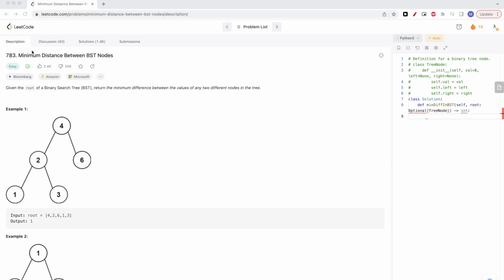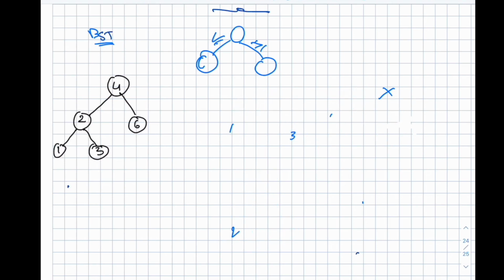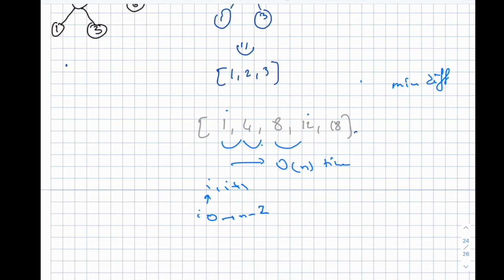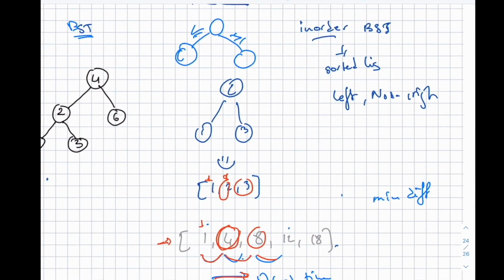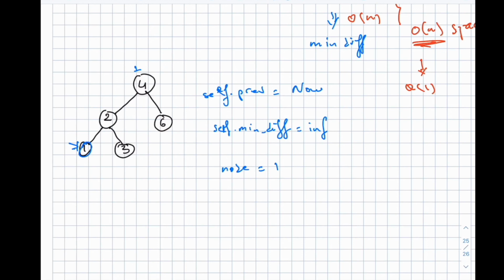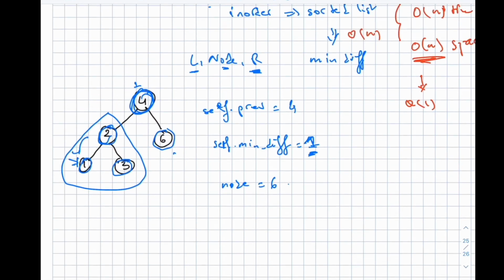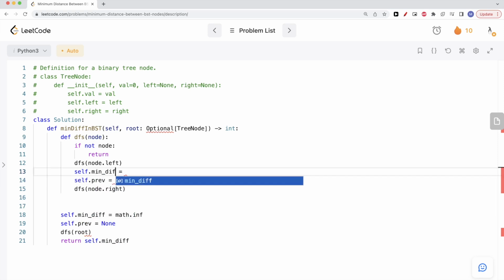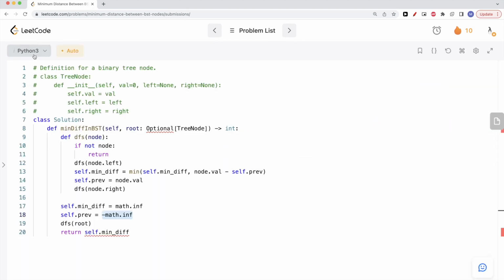Leetcode 783: Minimum Distance Between BST Nodes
Difficulty: Easy